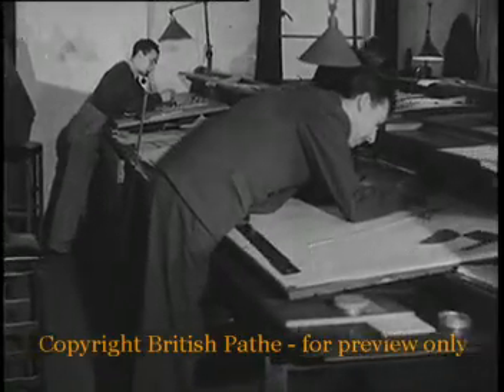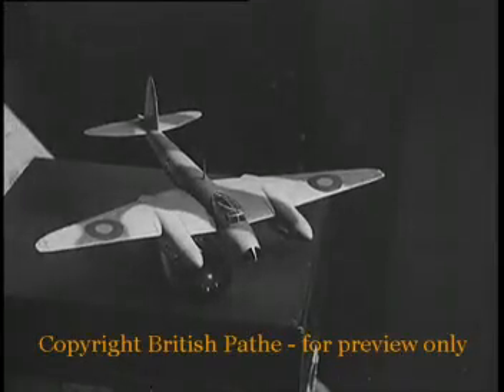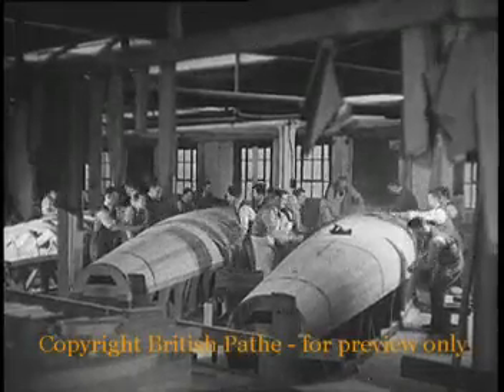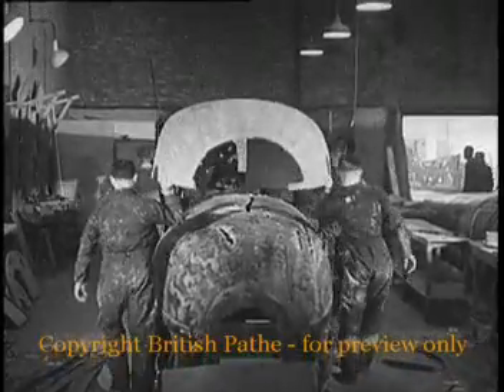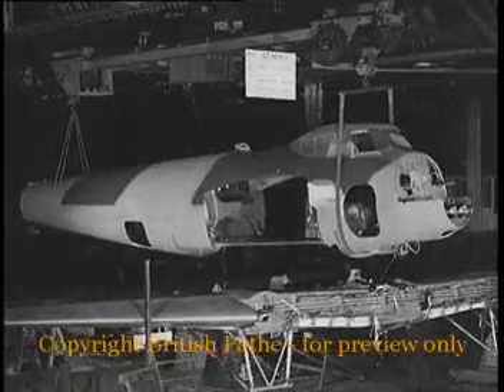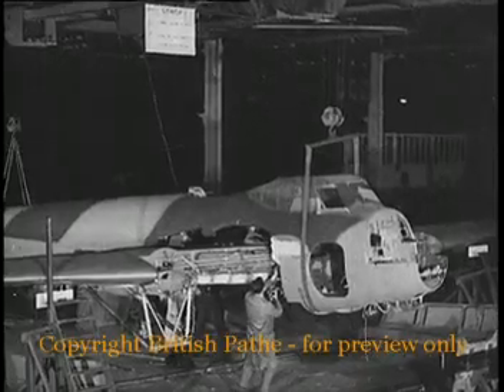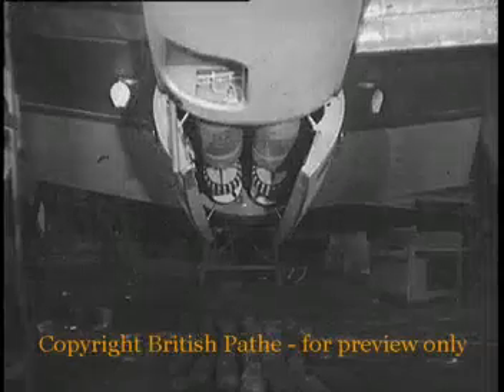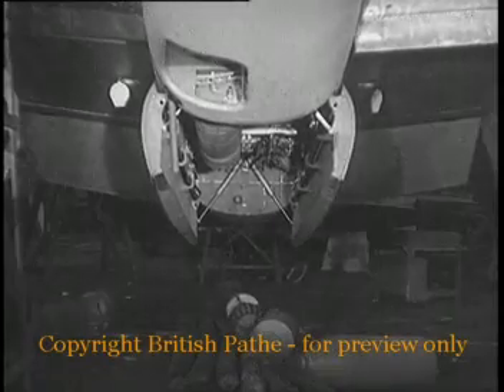De Havilland DH 98 Mosquito, fabricación.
El de Havilland DH.98 Mosquito fue un avión militar polivalente británico de la Segunda Guerra Mundial. Fue conocido de forma coloquial como «Mossie» entre sus tripulantes,2 y también fue apodado «La maravilla de madera». Estuvo en servicio con la Real Fuerza Aérea británica (RAF) y muchas otras fuerzas aéreas en el teatro de operaciones europeo, en el Pacífico y el mediterráneo, así como en el periodo de posguerra.

Originalmente concebido como un bombardero rápido sin armamento defensivo, el Mosquito fue adaptado a muchas otras funciones durante la guerra, incluyendo: bombardero táctico diurno a baja y media altitud, bombardero nocturno a gran altitud, señalizador de blancos (pathfinder), caza diurno y nocturno, cazabombardero, avión de ataque marítimo, y avión de fotorreconocimiento. No obstante, también fue utilizado por la British Overseas Airways Corporation (BOAC) como transporte.
Cuando el Mosquito entró en producción en 1941, era uno de los aviones operacionales más veloces del mundo.5 Entrando en servicio a gran escala en 1942, el Mosquito apoyó las estratégicas fuerzas de defensa de cazas nocturnos de la RAF en el Reino Unido contra las incursiones de la Luftwaffe alemana, principalmente defendiendo de la ofensiva aérea alemana Operación Steinbock en 1944. Ofensivamente, las unidades de aviones Mosquito llevaron a cabo patrullas de caza nocturna protegiendo directa e indirectamente a los bombarderos pesados del Mando de Bombardeo de la RAF para ayudar a reducir las pérdidas de bombarderos en 1944 y 1945. El Mosquito incrementó las pérdidas de cazas nocturnos alemanes hasta el punto de que los alemanes decían que concedían dos victorias por derribar un Mosquito.6 Como bombardero participó en las «incursiones especiales» para realizar ataques de precisión sobre campos de prisioneros de guerra y bases de la Gestapo y fuerzas de seguridad e inteligencia alemanas, así como ataques tácticos de apoyo al Ejército Británico en la Campaña de Normandía. Algunos Mosquito también entraron en acción con el Mando Costero de la RAF durante la Batalla del Atlántico, atacando concentraciones de submarinos U-Boot y buques de transporte de la Kriegsmarine, especialmente en la ofensiva en el Golfo de Vizcaya en 1943 en la que fueron dañados o hundidos un número considerable de U-Boots.